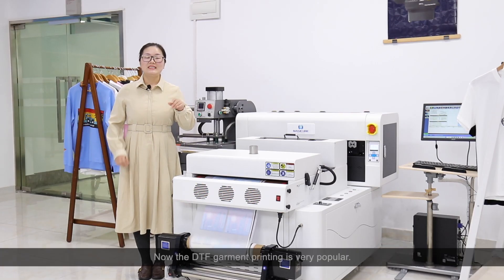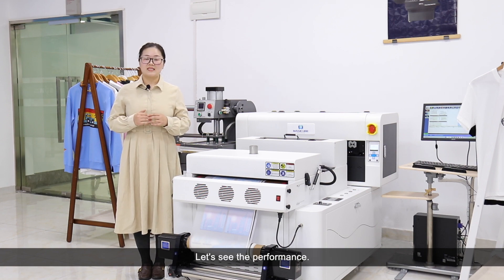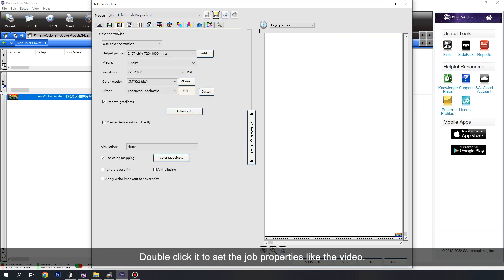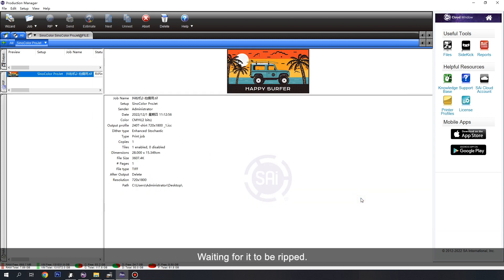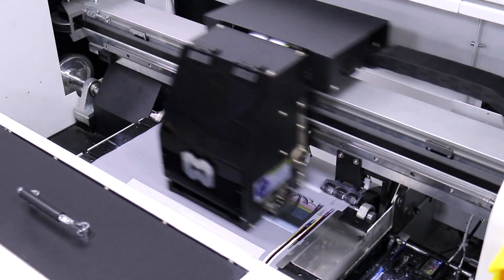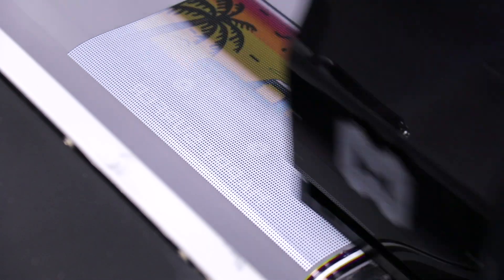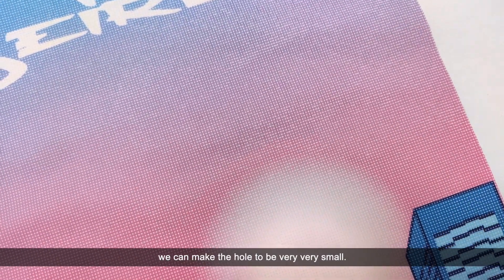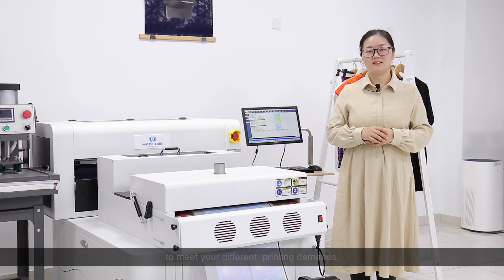How to improve the air permeability of DTF printing ?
SinoColor DTF-400A DTF garment printer,
- 40cm golden width (80cm and 120cm available)
- Two brand Epson heads for high productivity
- Compact integrated design with printing and powder treating all in one

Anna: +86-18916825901